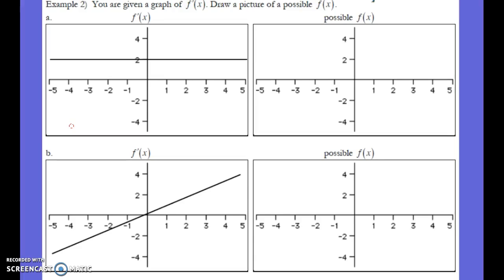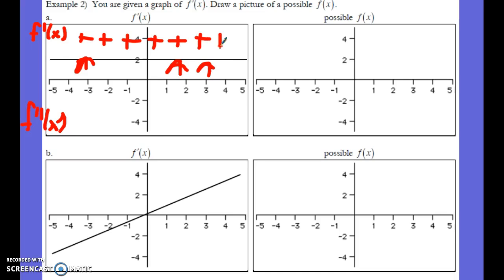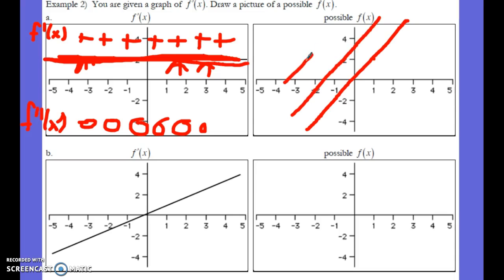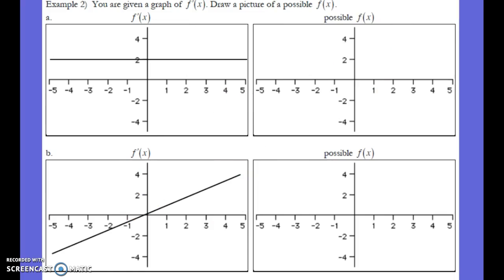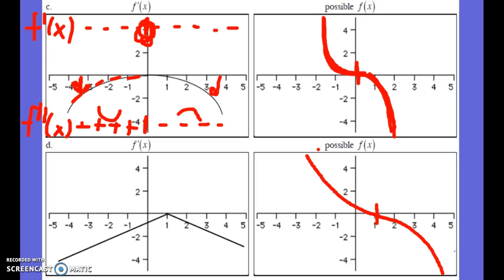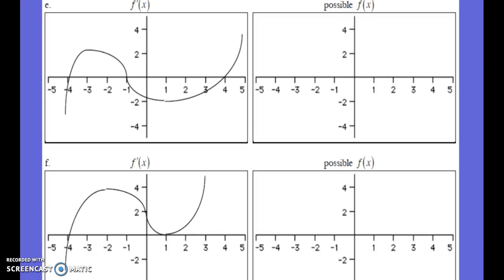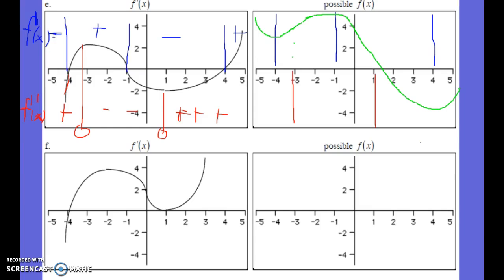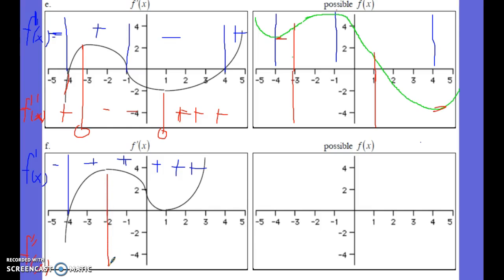Function Analysis Part II